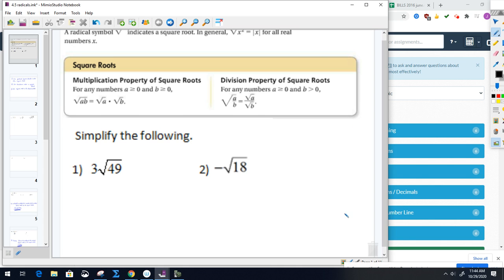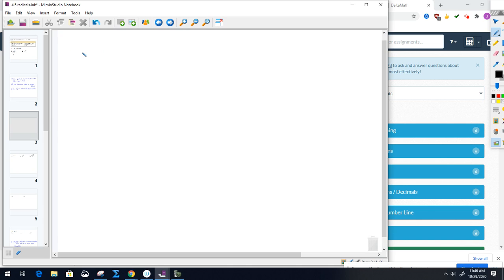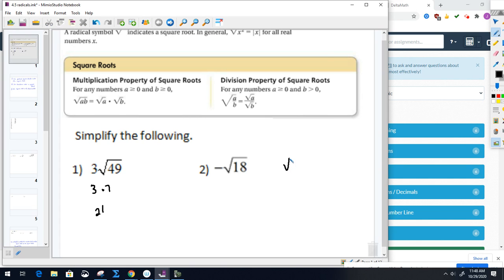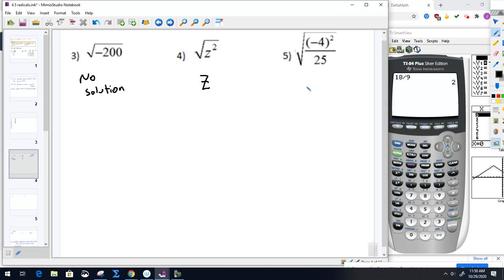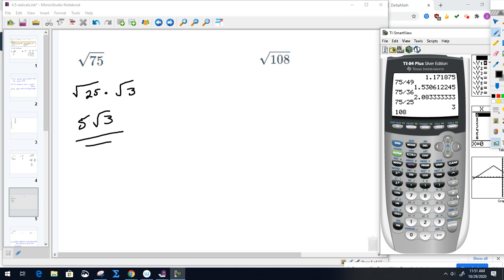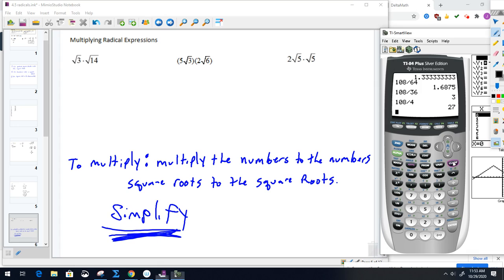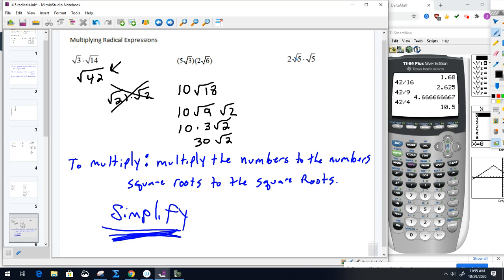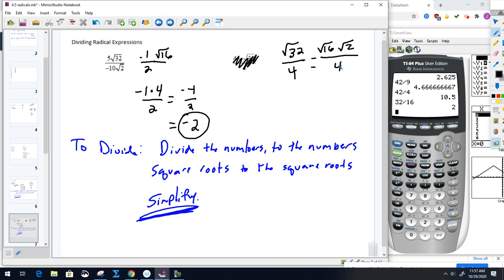Simplifying, multiplying and Dividing Radicals